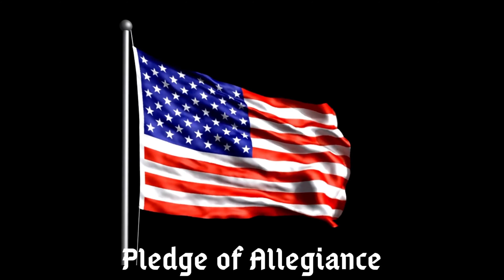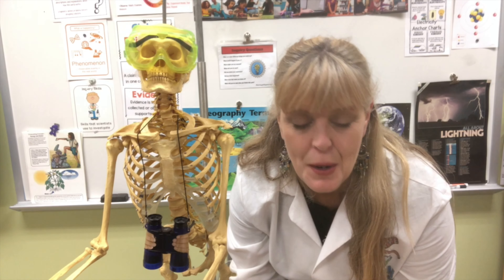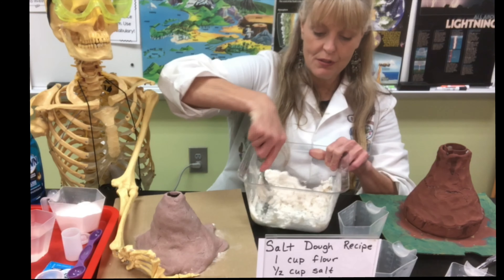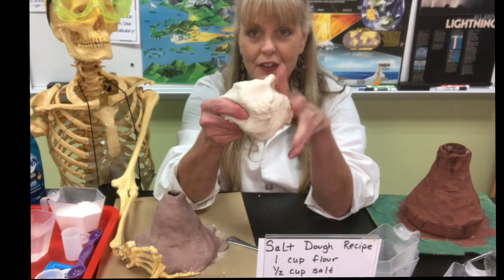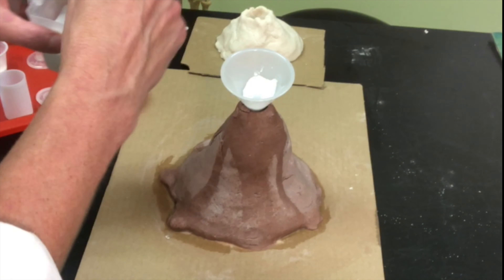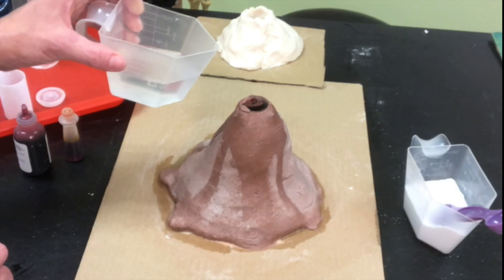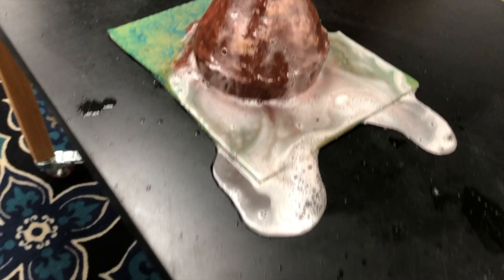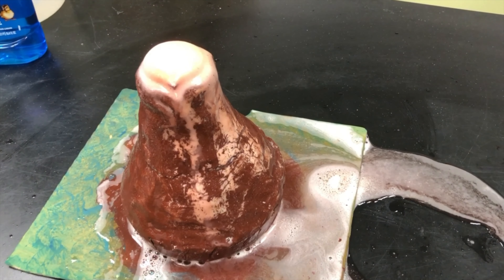Thursday, September 24th